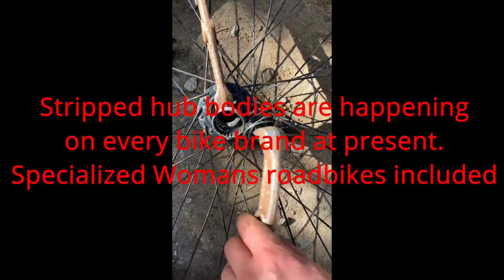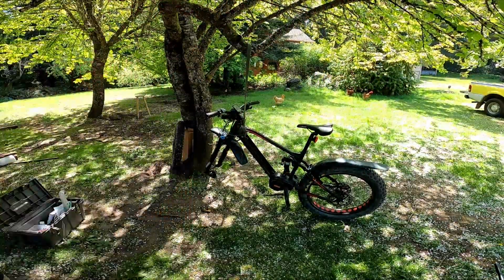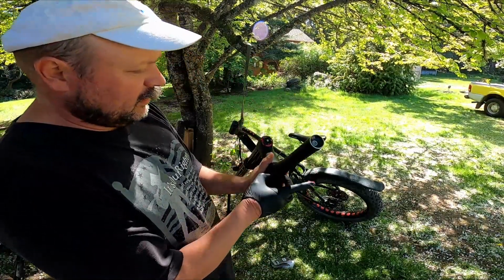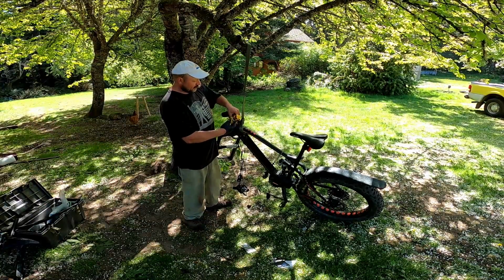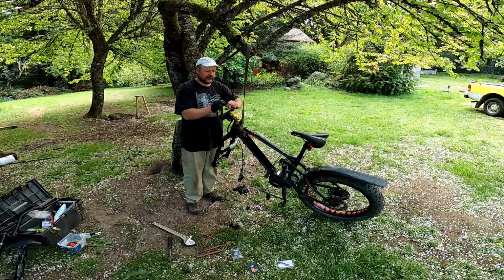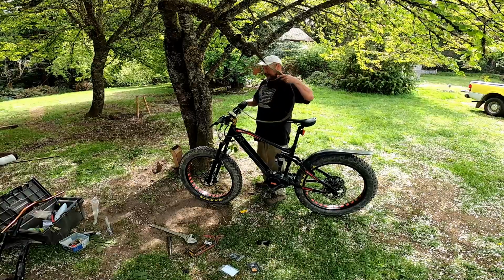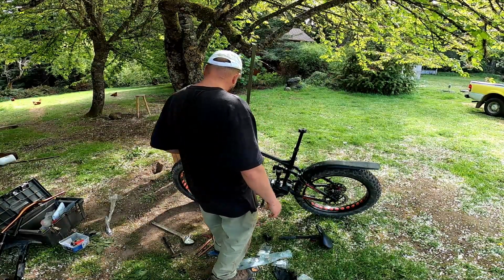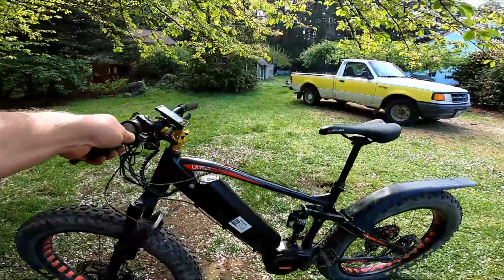Biktrix Juggernaut Ultra FS Ebike Mastodon Fork install and dropper post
Here is my install of my Mastodon Pro 140mm Ex fork and dropper post, along with some updates on the bike.

 Special shout out to ridefatebikes.ca for stocking the Manitou Mastodon and getting it to me so quickly